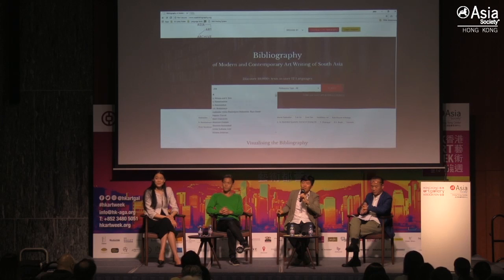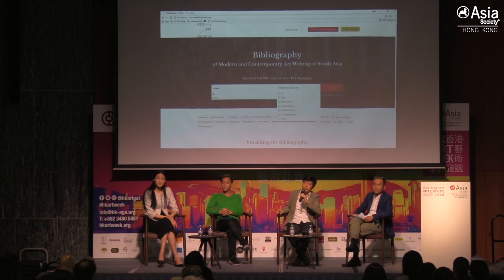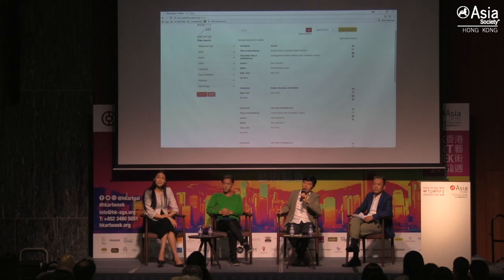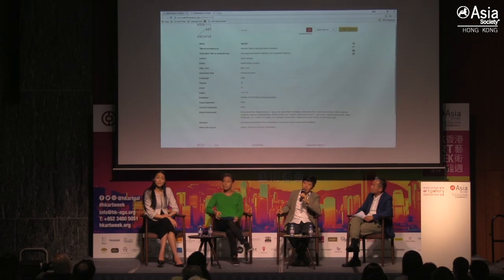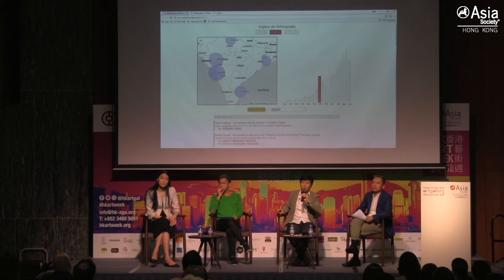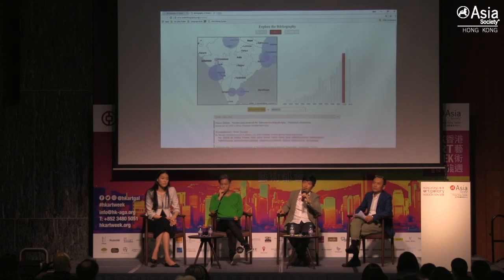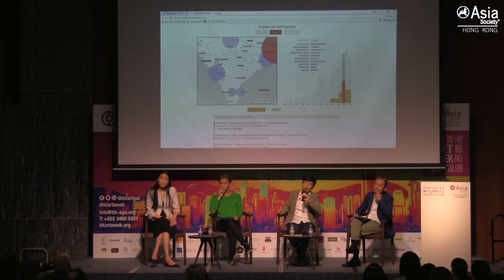Panel Discussion: Embracing New Technology in the Art World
Speakers:

- Ms. Victoria Chang, Director, VIVE Arts & Culture at HTC

- Mr. Kyle Chung, Senior Research Associate, Centre for Applied Computing and Interactive Media, City University of Hong Kong; House Curator, Videotage

- Mr. John Tain, Heard of Research, Asia Art Archives, Hong Kong, How New Technology is Adapted in AAA (Asia Art Archives Hong Kong)

Moderator: Prof. Zhang Ga, Media Art Curator; Distinguished Professor, Director, Center for Art and Technology, China Central Academy of Fine Arts.